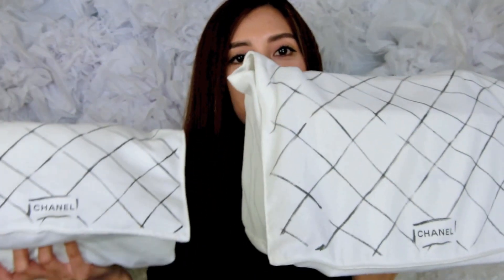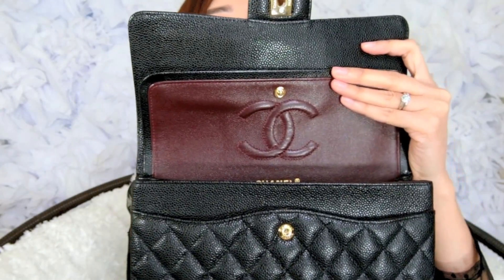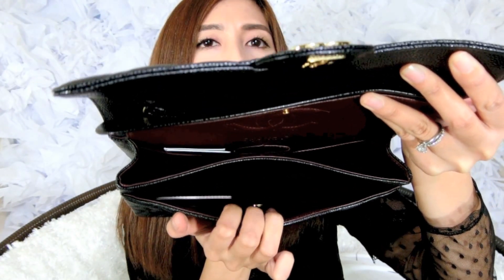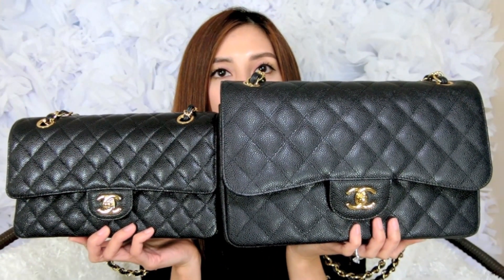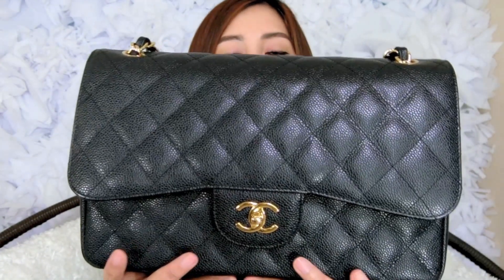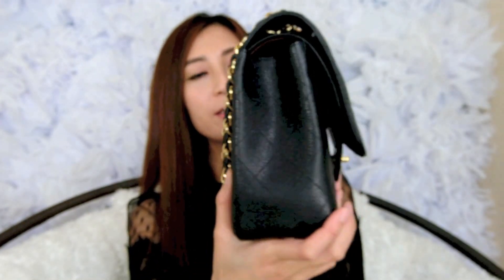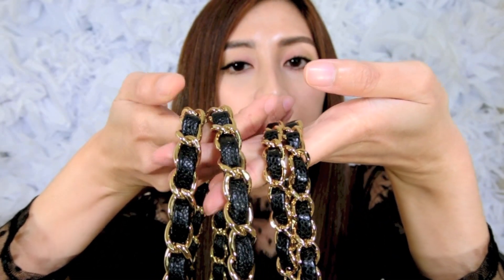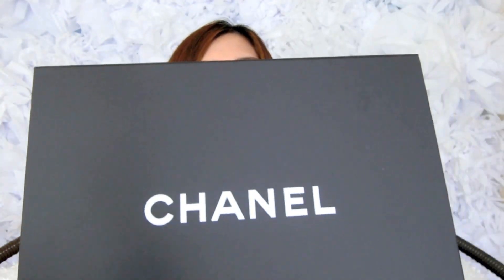Chanel Jumbo Flap vs Chanel Medium Flap | Chanel Purses Comparison | Color Black | Minimalist Style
In today’s video, I am going to do a comparison review between Chanel Jumbo Flap vs Chanel Medium Flap in the color of black. The Chanel Jumbo Flap dimensions are 30 x 20 x 10 cm or 11.8" x 7.9" x 3.9".   The Chanel Medium Flap dimensions are 25.5 x 16 x 7.5 cm or 10" x 6.3" x 3".  I hope you’ll enjoy!

❤︎ Where else to find me ❤︎